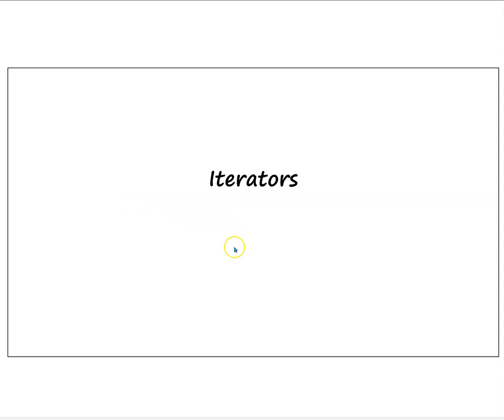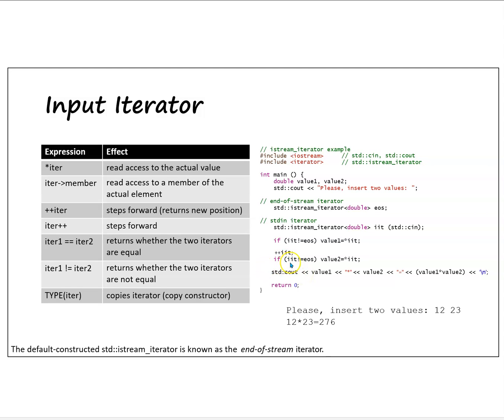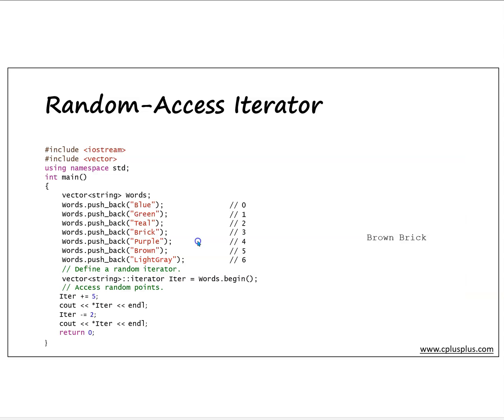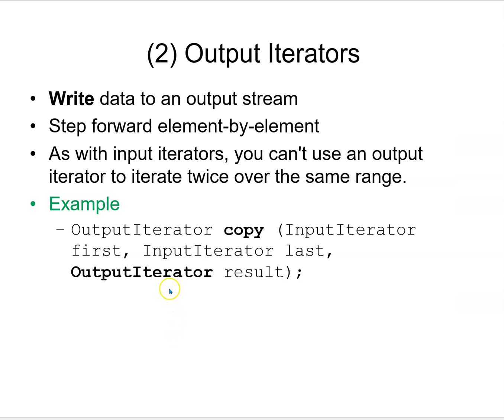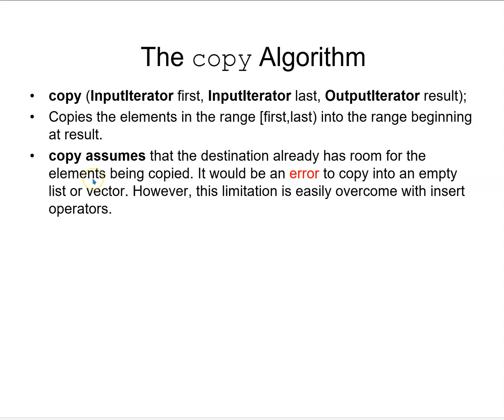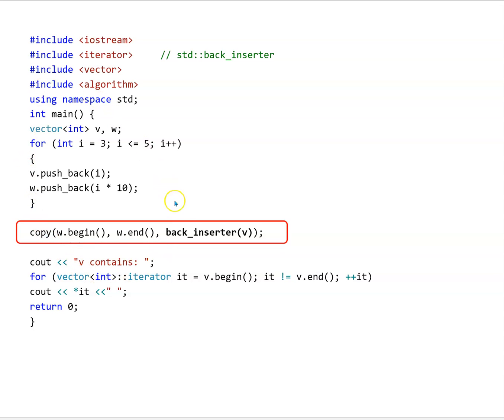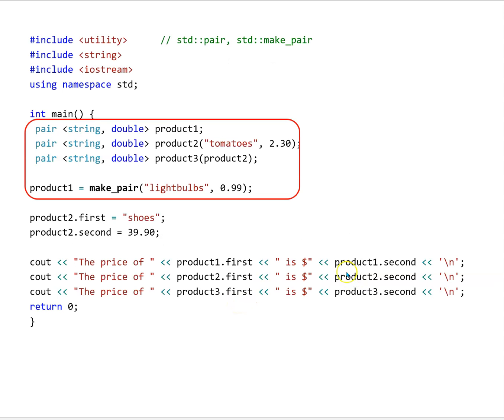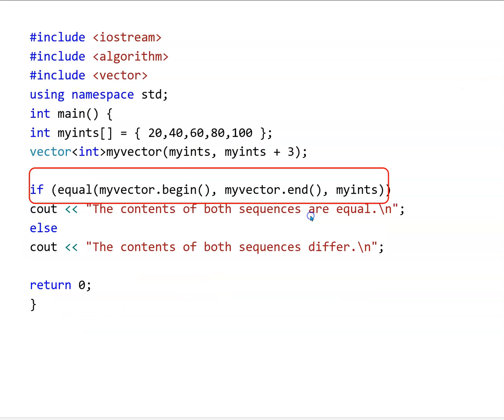Lecture 12 Iterators